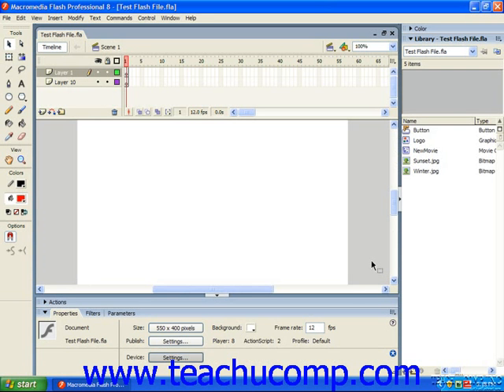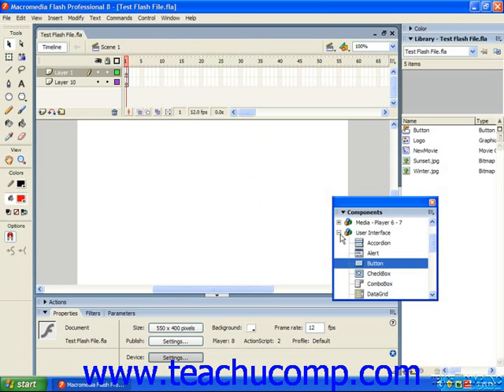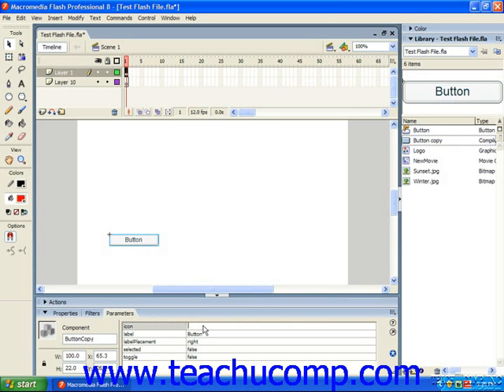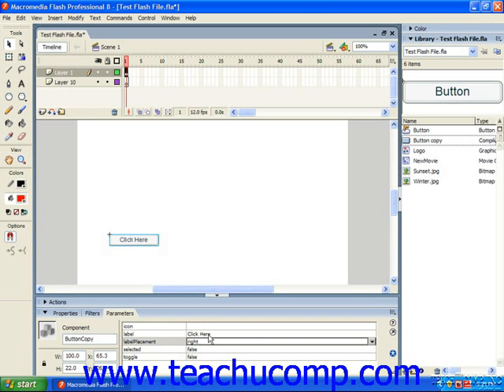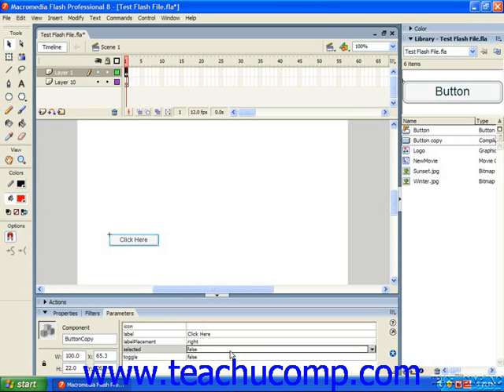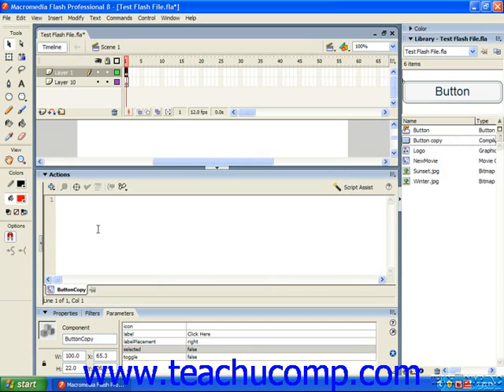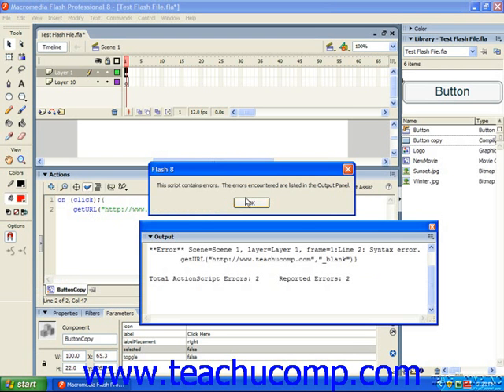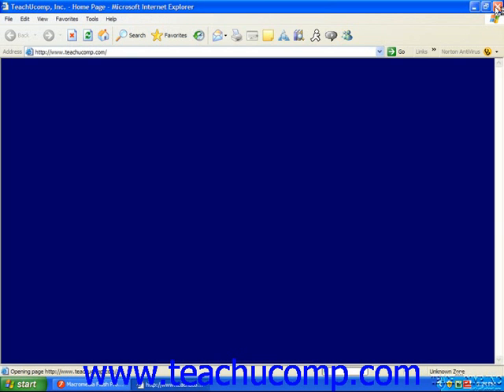Flash Tutorial The Button Component Adobe Training Lesson 12.1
Learn how to use the button component in Adobe Flash A clip from Mastering Flash Made Easy v. 8. - the most comprehensive Flash tutorial available. Visit us today!